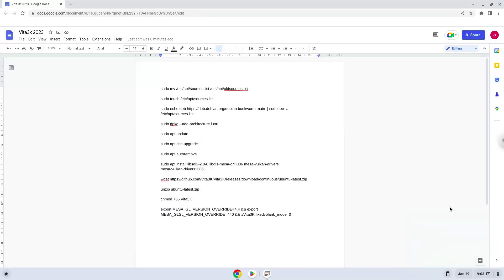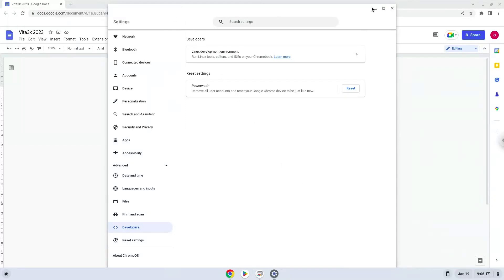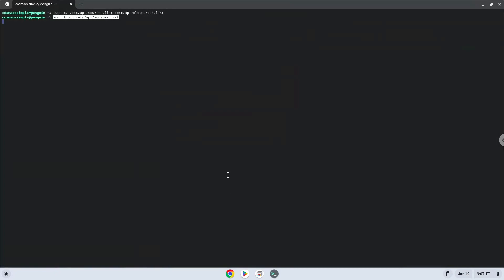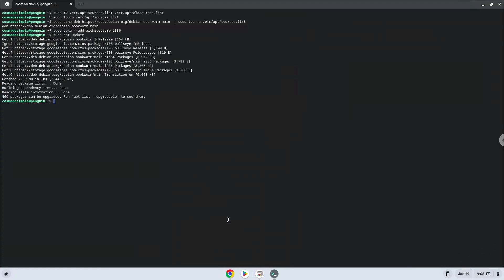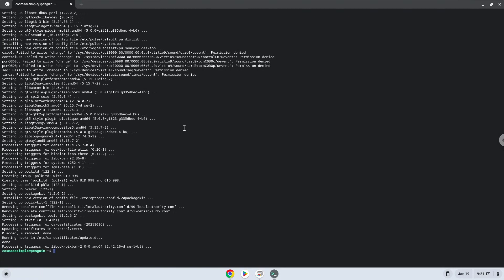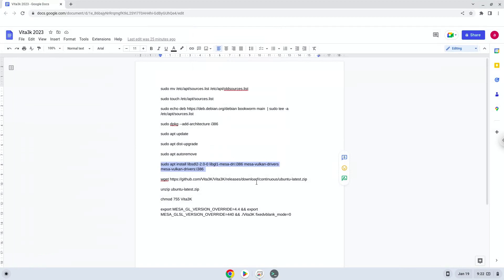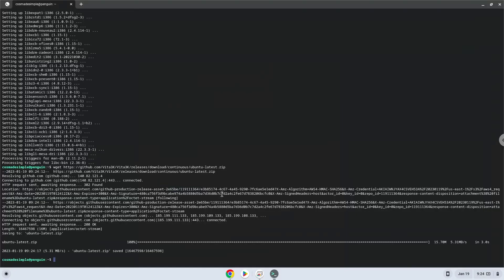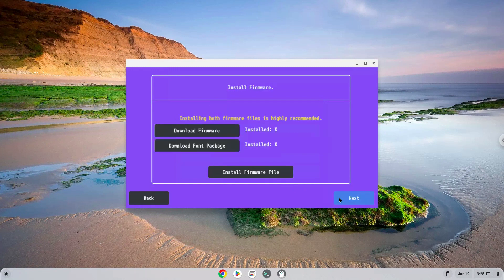How to install Vita3K on a Chromebook in 2023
In this video, we are looking at how to install Vita3K on a Chromebook.